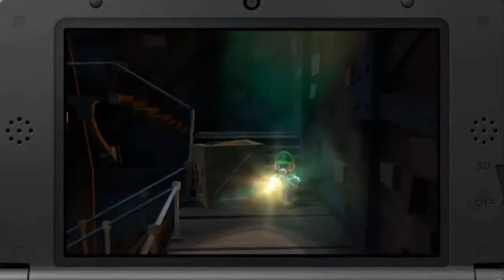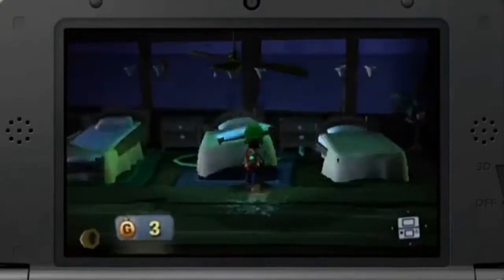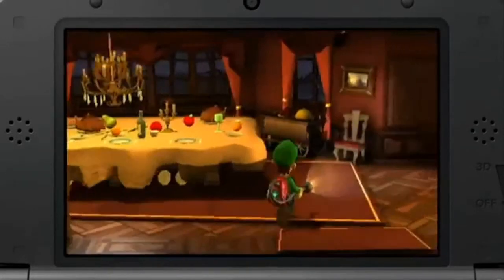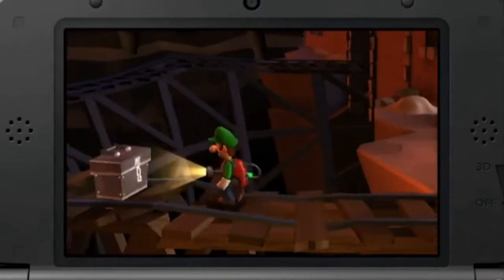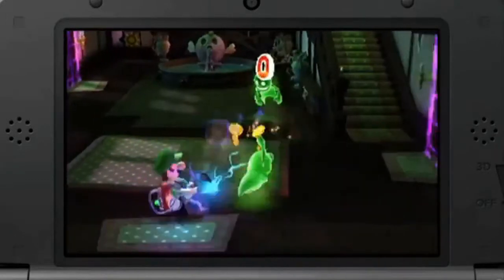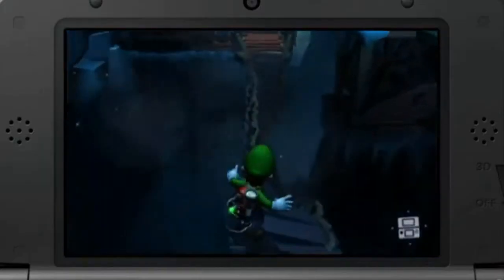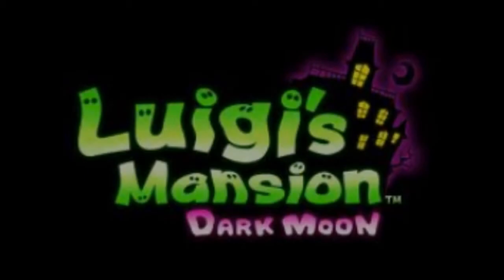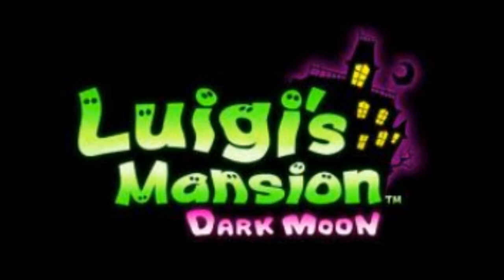Luigi's Mansion Dark Moon: New Gameplay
Some gameplay of Luigi's Mansion: Dark Moon shown in the Nintendo Direct released a few days ago. What do you guys think? Leave a comment saying if you are going to get this game!